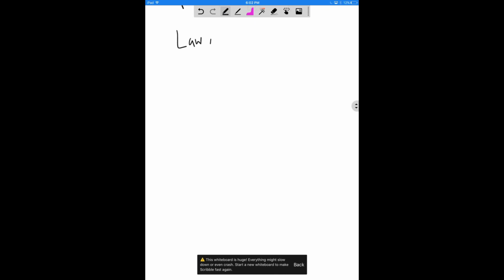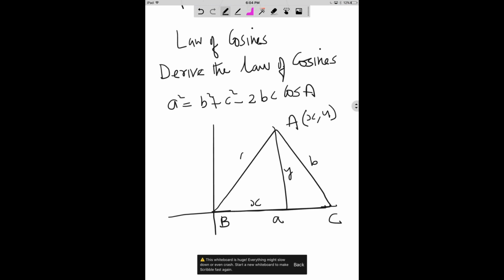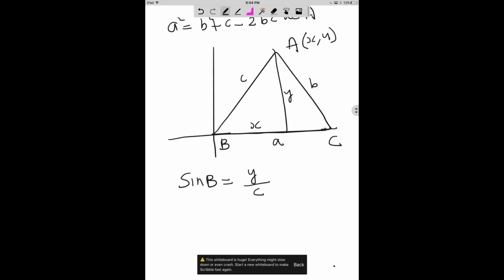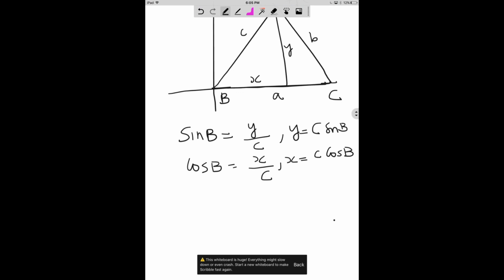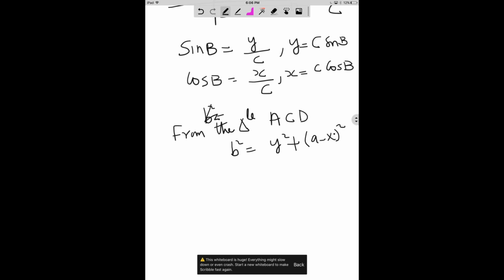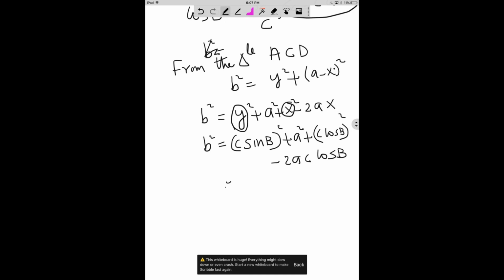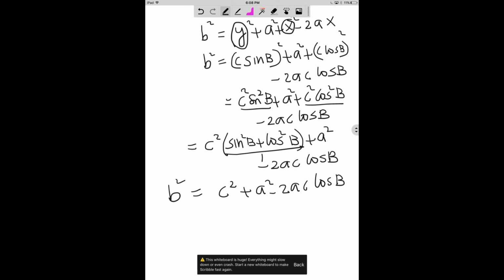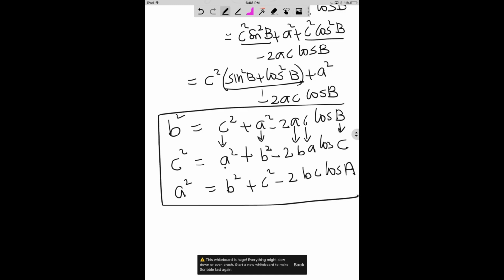Derivation of Law of cosines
SAT math and college math